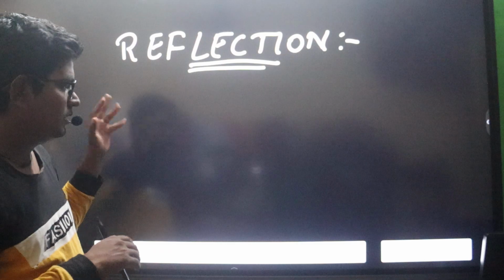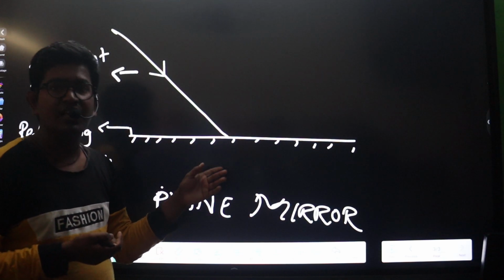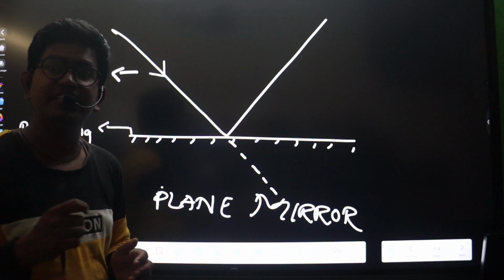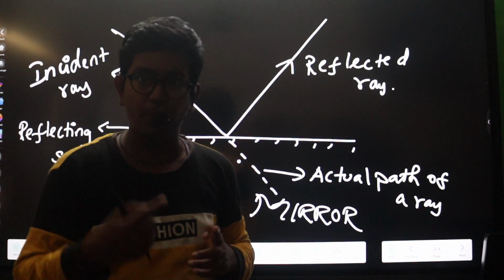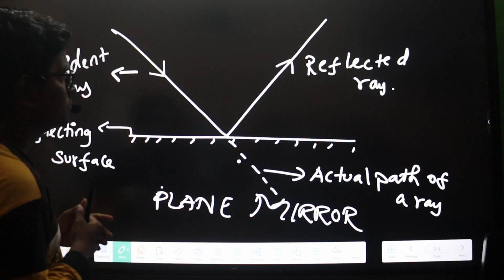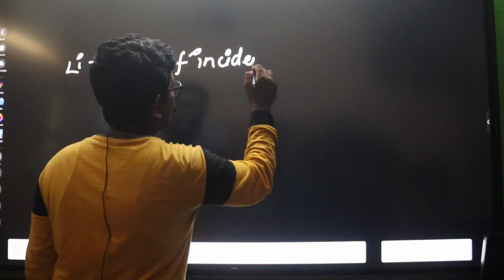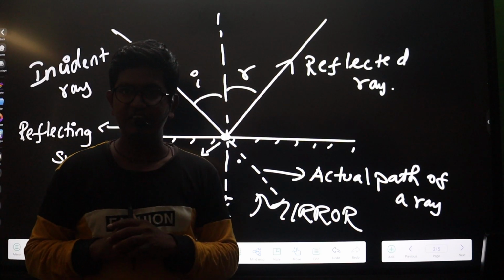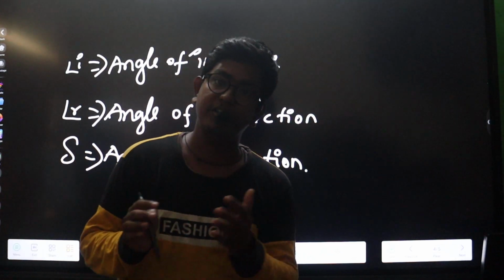CLASS 10|| LIGHT|| INTRODUCTION TO REFLECTION|| CBSE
In this video lecture we introduced the concept of reflection. we discuss each and every concept and definition of parameters in detail. In the upcoming lecture we will see the laws of reflection.